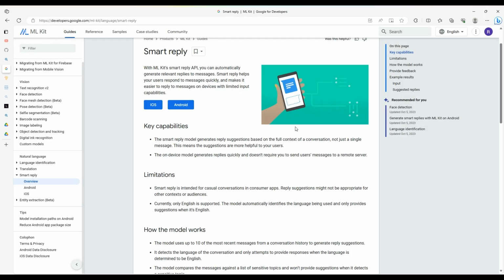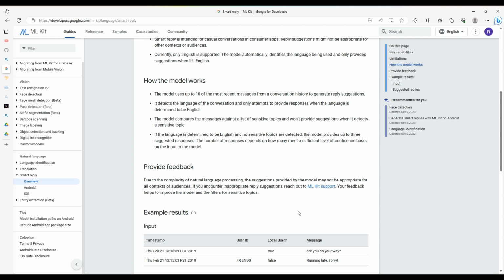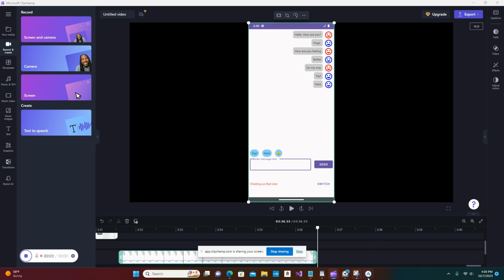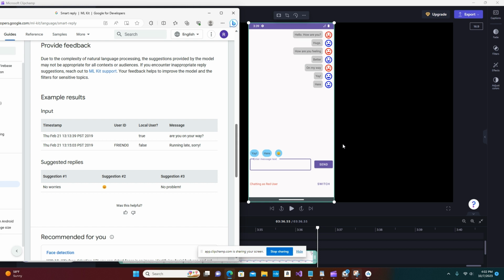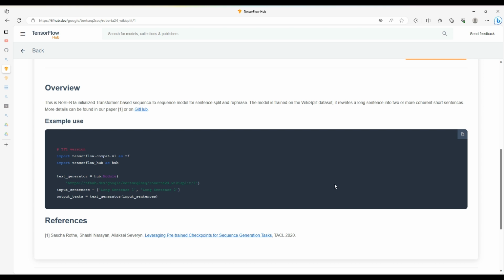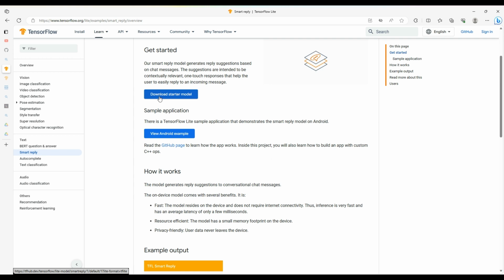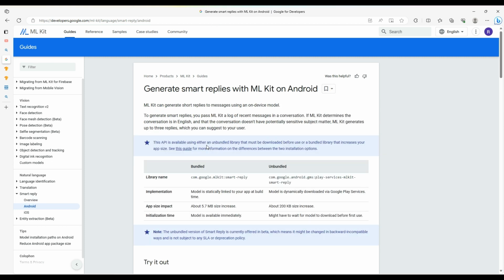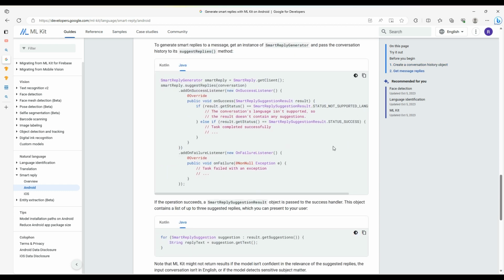Google Developer Machine Learning Smart Reply Mobile Introduction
This is an introduction to Google Developer Machine Learning Smart Reply Part1

Google Developer Machine Learning Smart Reply is a powerful tool that can help you save time by automating your text message responses on your Android phone. In this video, we'll show you how to use Smart Reply in your own Android apps using Java.

Smart Reply uses machine learning to analyze your email conversations and suggest short, relevant responses. This can be a huge time-saver, especially if you receive a lot of emails.

To use Smart Reply in your Android app, you'll need to integrate with the Firebase ML Kit Smart Reply API. This API is easy to use and provides a number of features, such as:

Support for multiple languages
The ability to customize the suggested responses
The ability to track user feedback and improve the accuracy of the suggestions
In this video, we'll show you how to integrate with the Firebase ML Kit Smart Reply API and start using Smart Reply in your own Android app using Java